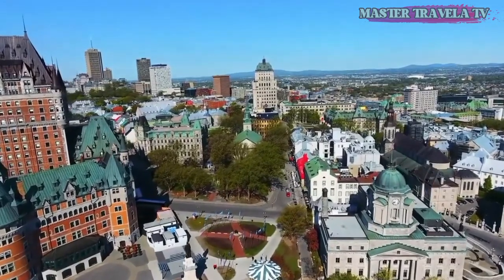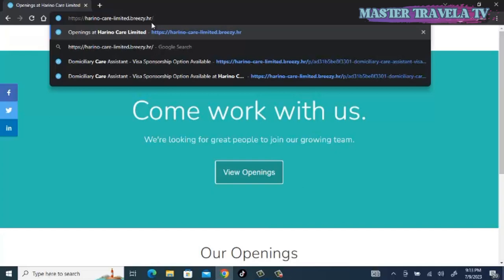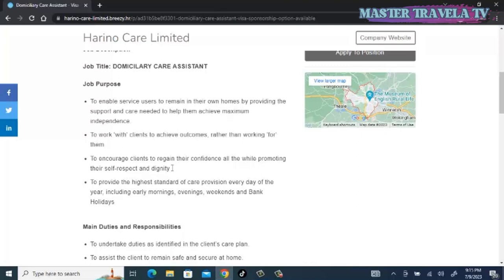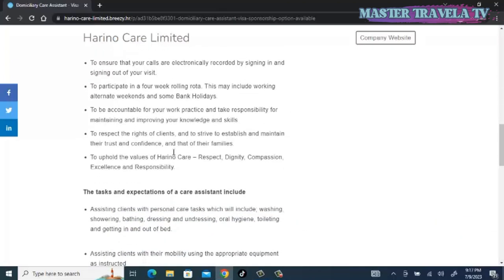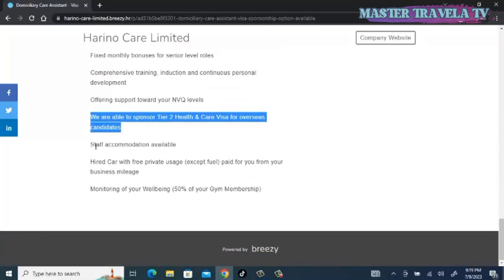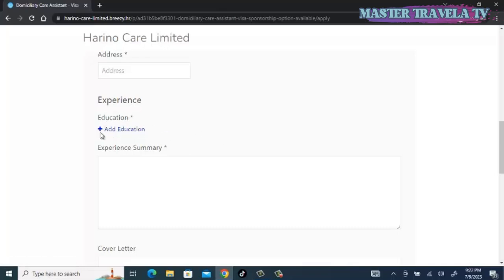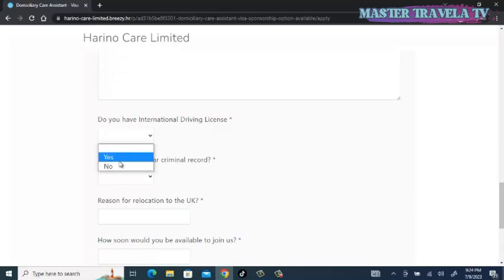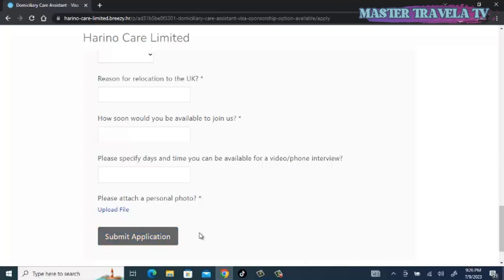UK Care Companies Are recruiting Overseas Healthcare Assistants with visa sponsorship| APPLY NOW!!!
CANADA WORK PERMIT | NO PROOF OF FUND-LIST OF EMPLOYERS HIRING WITH FAST TRACK LMIA IN 20-30 DAYS

MIGRATE TO UK WITH YOUR FAMILY,
FREE JOBS IN UK,
CARE HOMES UK,
RELOCATE TO UK 2023,
UK VISA,
UK COMPANIES,
UK NURSING,
UK JOBS,
UK SCHOOLS,
UK VISA FOR FOREIGNERS.

SEARCH WORD: UK, jobs, sponsor, visa, tier2, sponsorship, companies, HIRING, JOBSINUK, gov.uk.co , Master Travela, UK immigration 2022, Skilled worker visa, UK CARE HOMES RECRUITING OVERSEAS APPLICANTS,NHS trust, NHS Foundation, NHS Jobs, dependant Visa, Jobs in England, LASTEST CARE HOMES RECRUITING OVERSEAS APPLICANTS WITH VISA SPONSORSHIP, UK Immigration, UK jobs vacancy, UK Asylum seekers, UK Visa, UK visa priority service, Senior Carer Visa Malayalam, Agencies recruiting overseas Applicants with visa sponsorship, LASTEST UK IMMIGRATION UPDATE

NOTE: I DO NOT OFFER ANY, PAID SERVICE, PLEASE BEWARE OF SCAMS